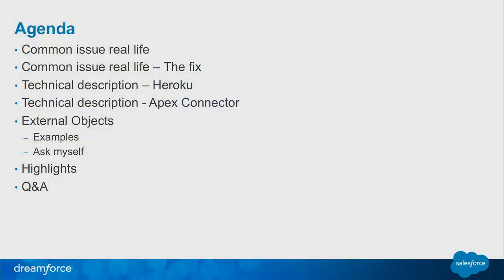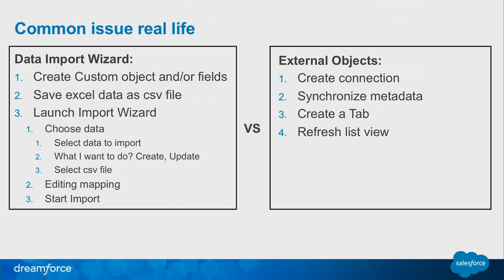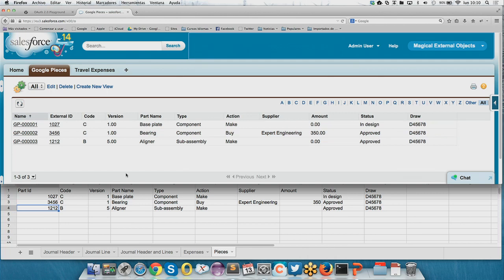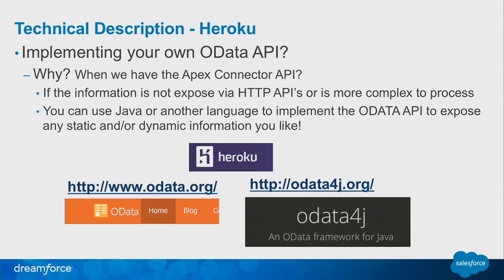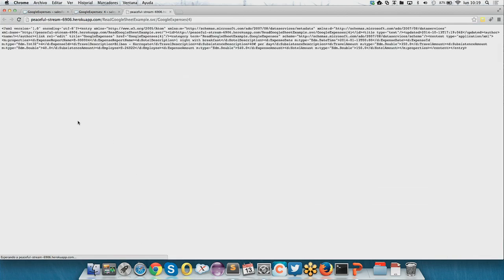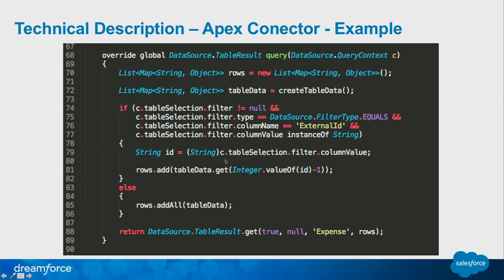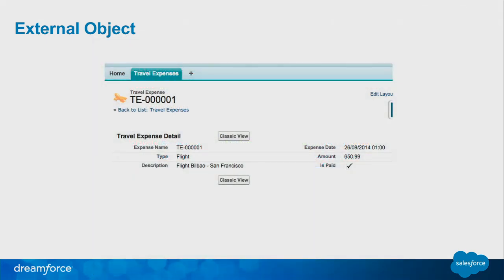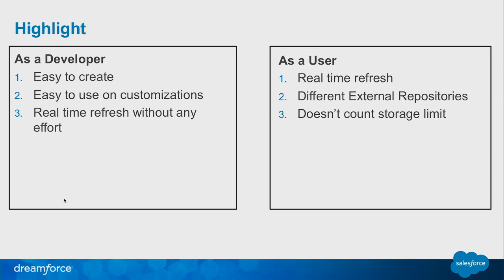Magical External Objects: Seamless Integration is Here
Join us as we take you through our experience with the External Objects pilot. With this new feature, you'll be able to read information from outside the organization, a Google sheet, for instance, and use it in your daily job within Salesforce. And, this information will not be stored in your organization. You can use it like any other custom object (almost) without having to worry about the data storage limit or syncing data. Come see some use cases, learn how to create a link via a Heroku process or even using Salesforce directly, and how to integrate these objects and their data with your product.